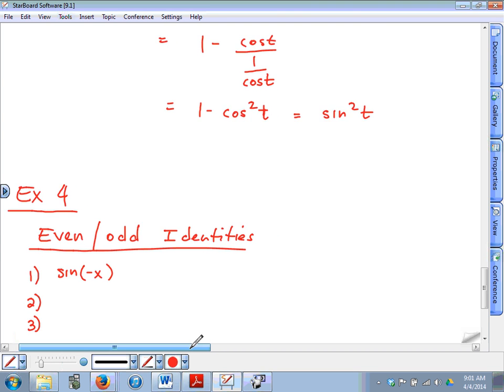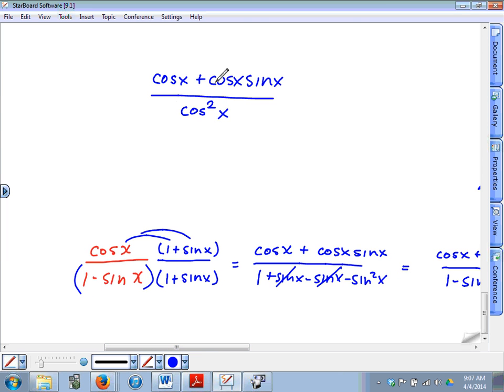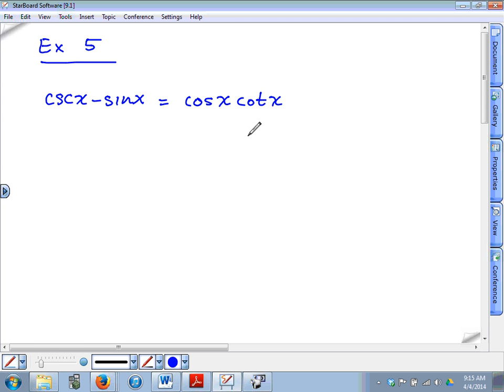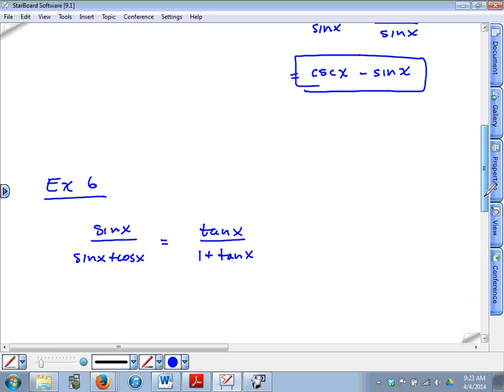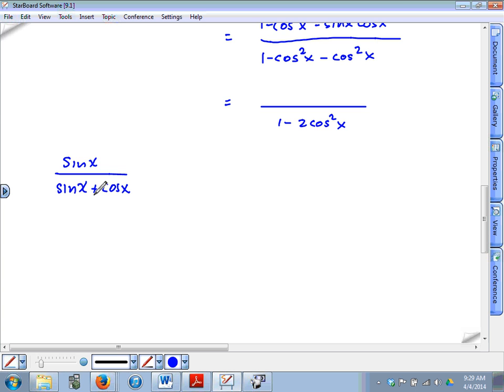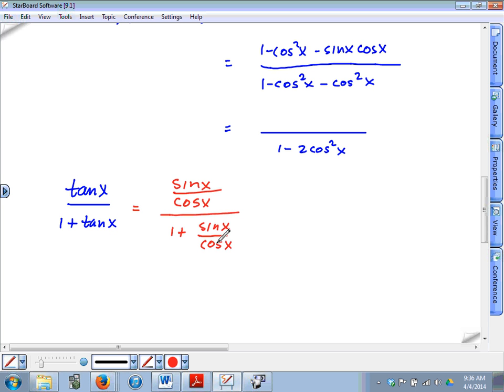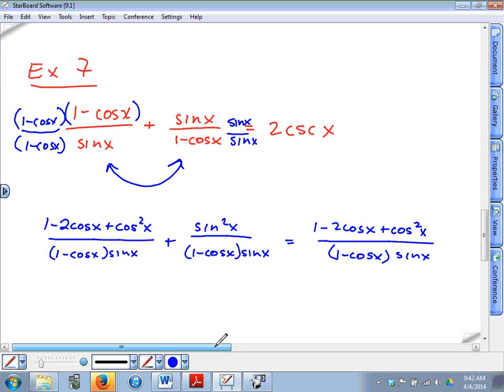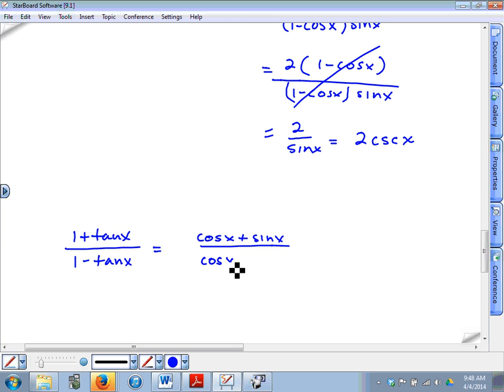9.1 part 2